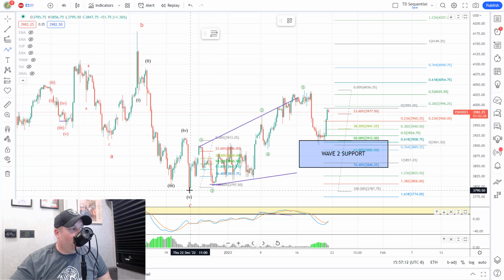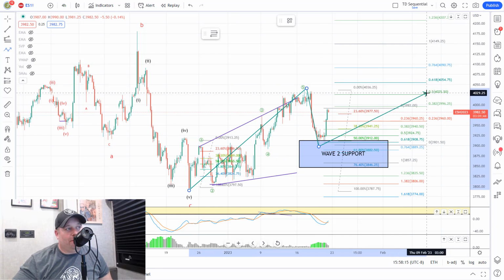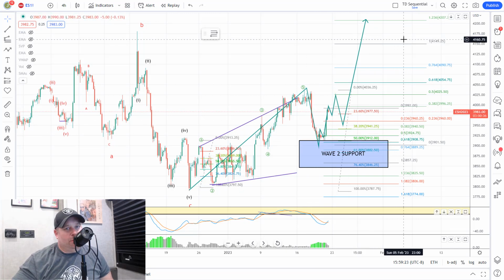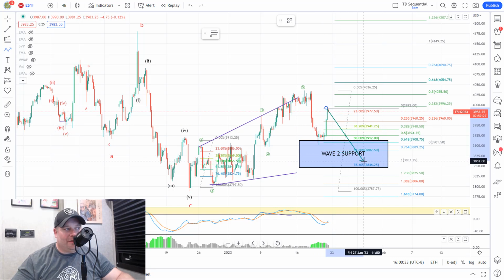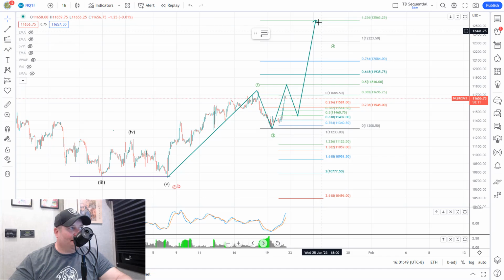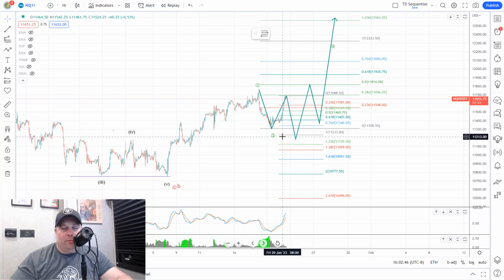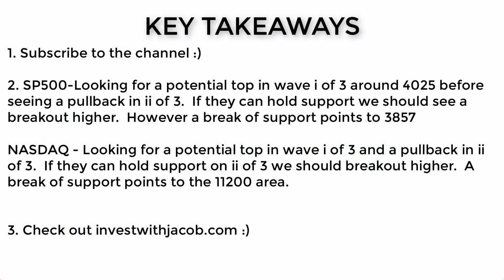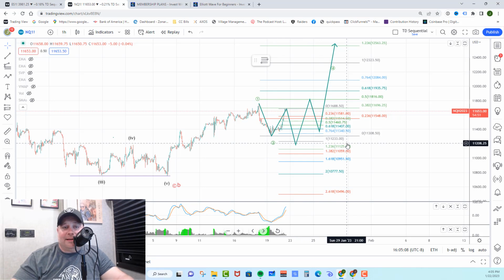SP500 Technical Analysis 1-23-23 (Elliott Wave Theory)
SP500 technical analysis and NASDAQ analysis for today January 23rd using Elliott Wave Theory- The market started to rally and now has a setup for a breakout.  Is it a fake out?

SP500 technical analysis is telling us that the SP500 rallied hard Friday following our wave i of 3 path higher.  It's now going to come down to the next pullback.  If we can hold the next pullback and breakout over the wave 1 high we are likely strongly in the path to 4400.

However, if they can't hold support we are looking at the 3857 area in a wave c of 2 of C before seeing a bounce.

NASDAQ Analysis

NASDAQ analysis is telling us that the NASDAQ also broke out on Friday and support will be a big test for the bulls.  if the bulls can hold support and take out the wave 1 of C high we would expect a strong move toward 12500.

However a break of the i of 3 of C support would likely put us in 2 of C toward the 11235 area.